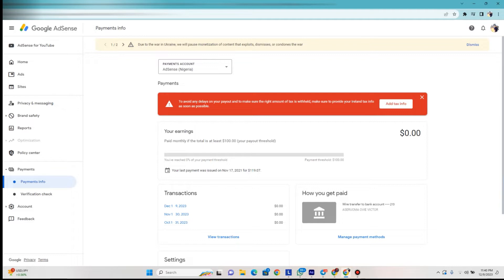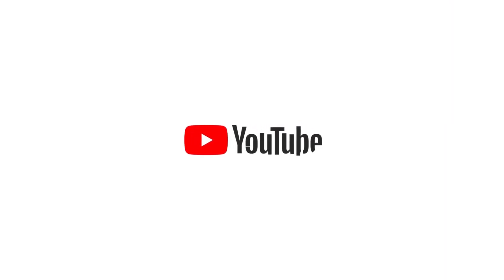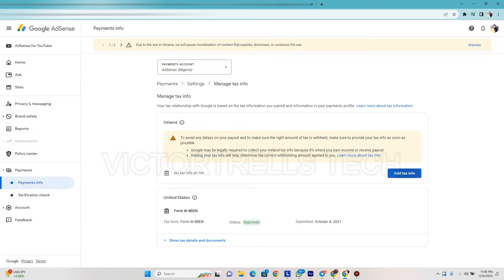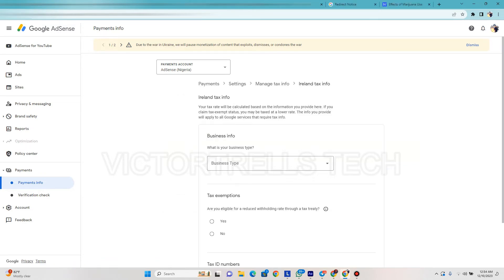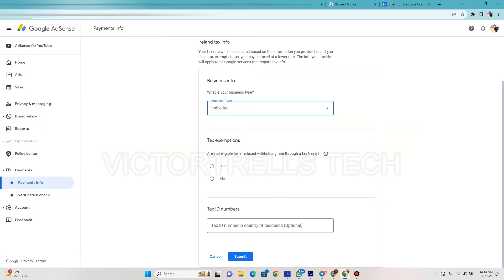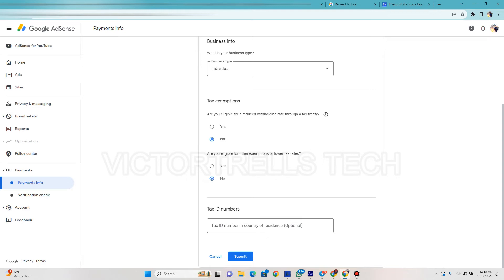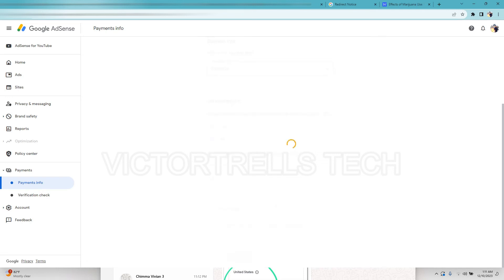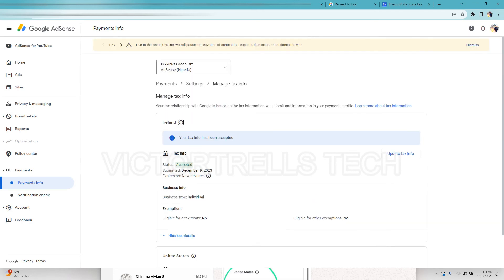How to Update Google Adsence Tax Info Ireland update 2023-2024 (Nigeria, ghana, Africa)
How to Update Google Adsence Tax  Info Ireland update 2023,
Google Adsense Ireland Tax Info | Add Tax Info As a Non Resident In That Country,